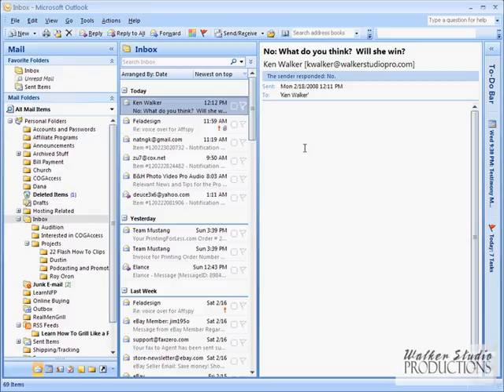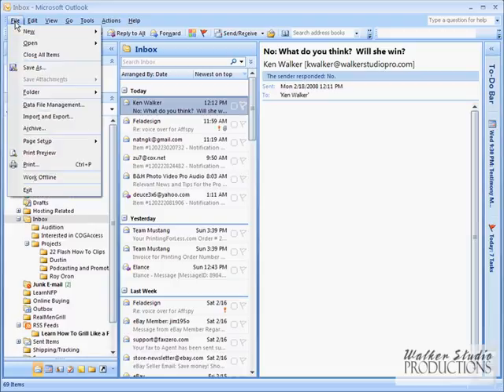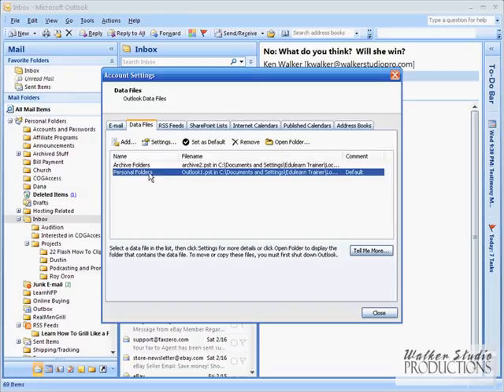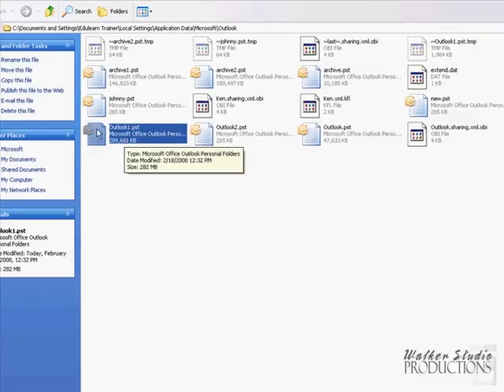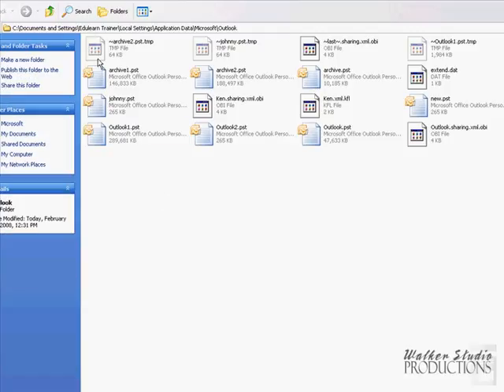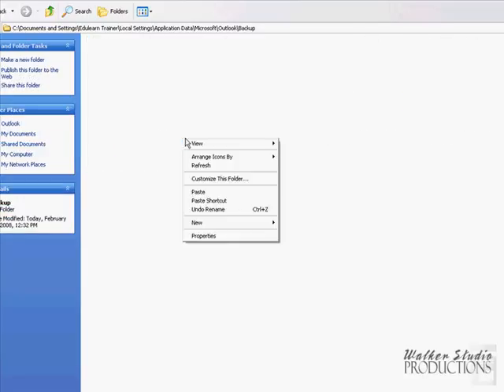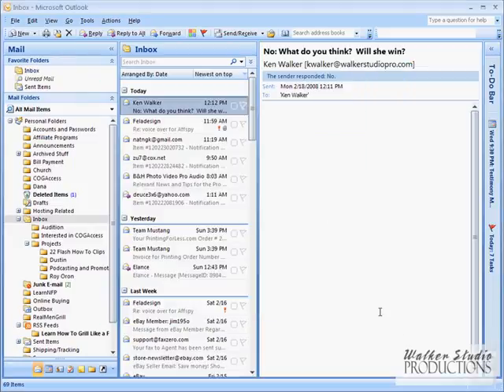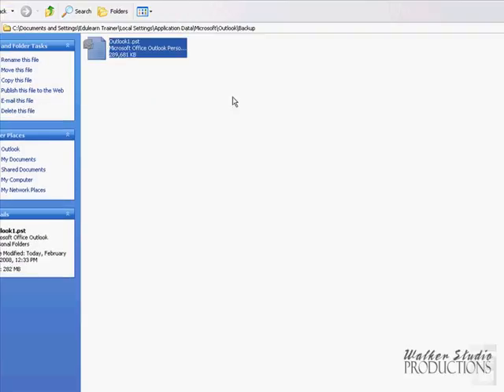53 Outlook Backup Data